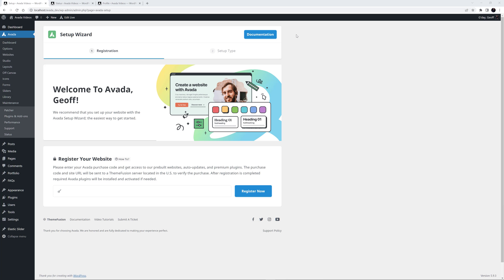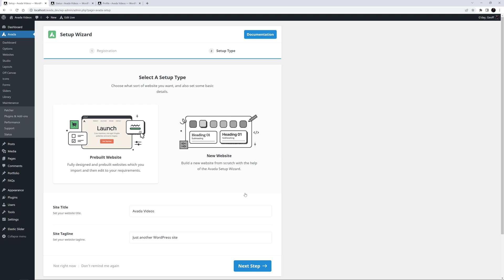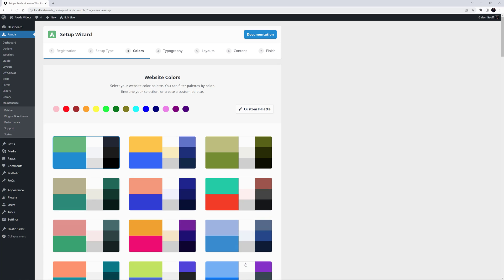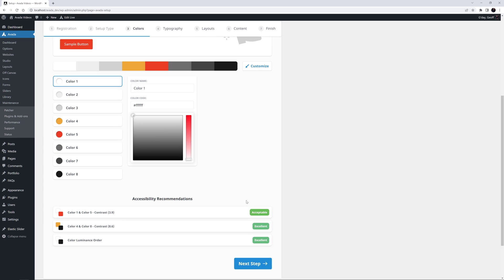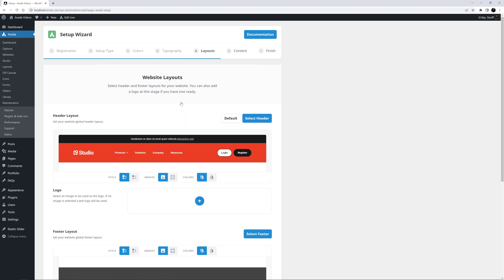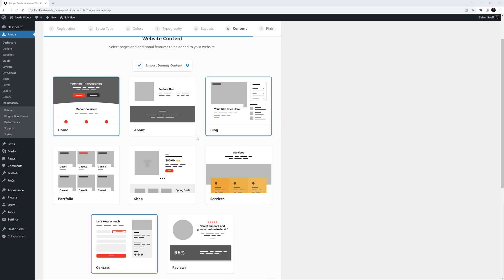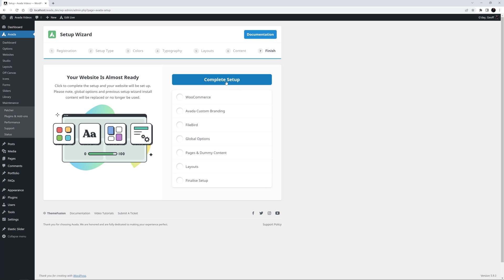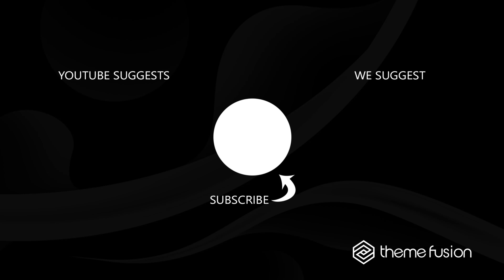How to Use the Avada Setup Wizard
The tutorial video introduces the Avada Setup Wizard, a tool designed to streamline the setup of an Avada website instead of building one from scratch. After installing Avada, the Setup Wizard runs automatically, guiding users through a series of steps. The Avada Setup Wizard is a time-saver, allowing users to establish a basic site structure swiftly.